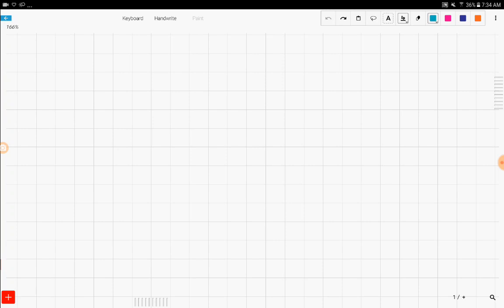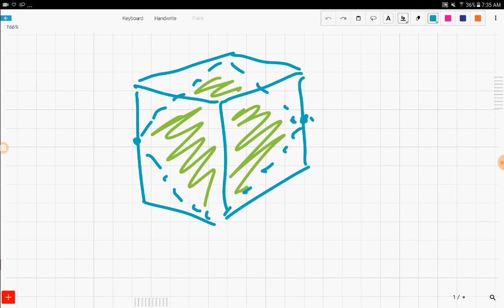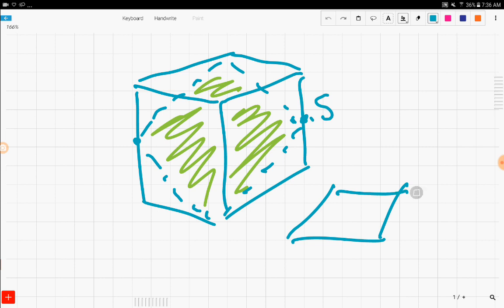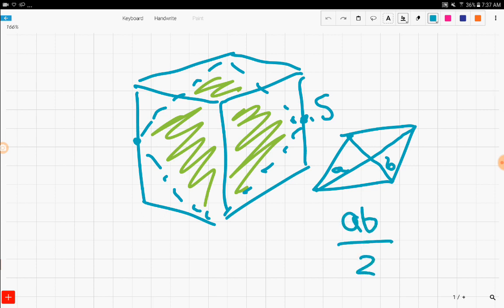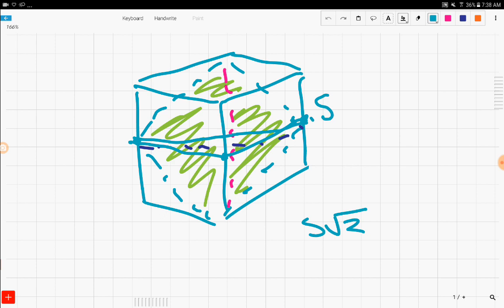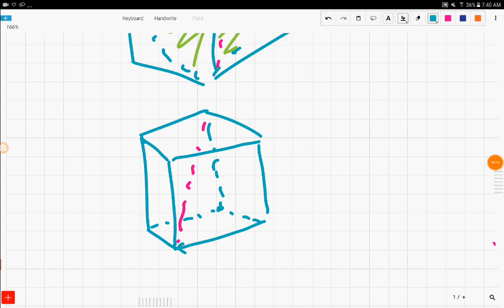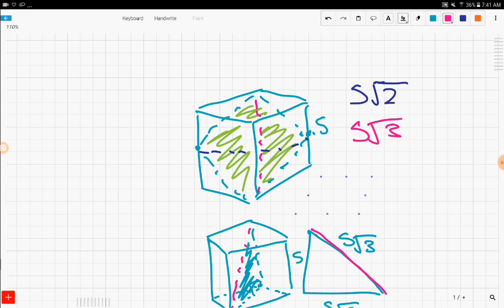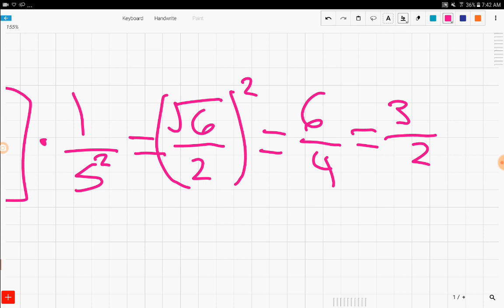AMC 8 2018 #24 Problem and Solution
In this video I will show you how to solve the AMC 8 2018 problem number 24. Enjoy! :)